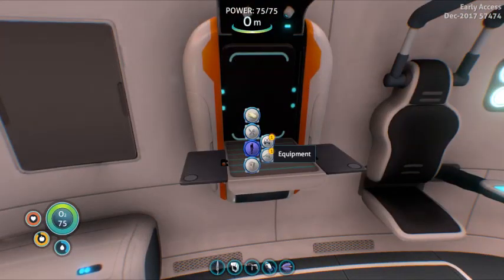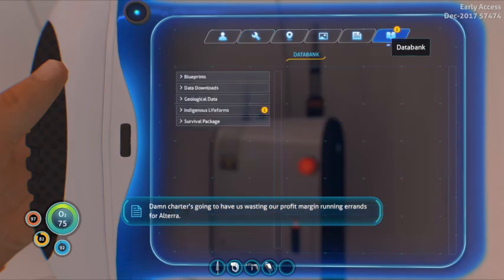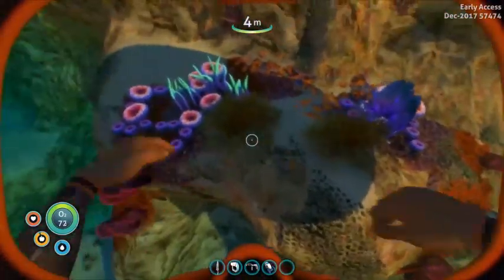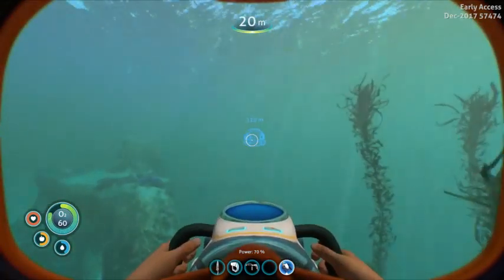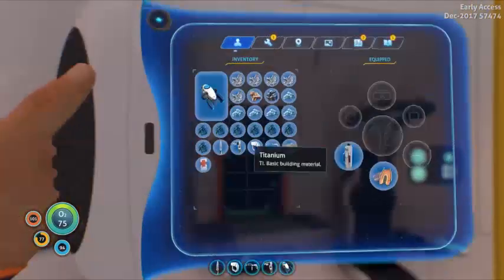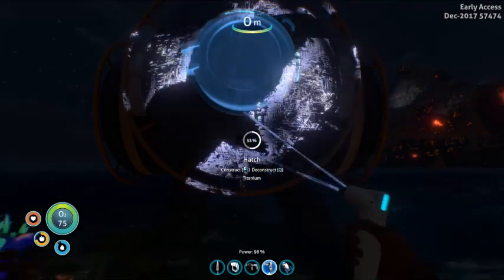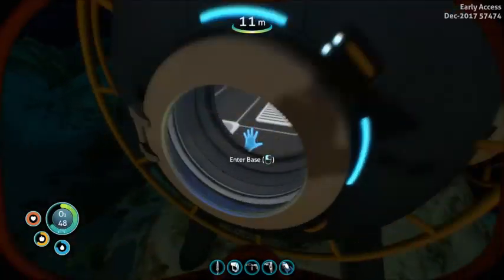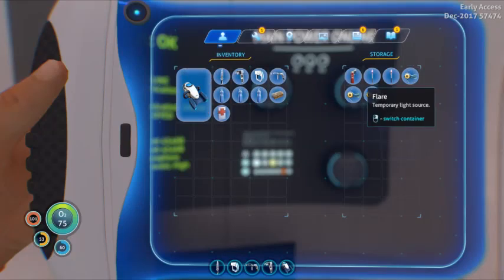Subnautica S07 E03 BOOM!